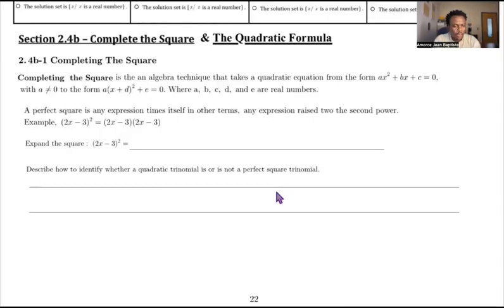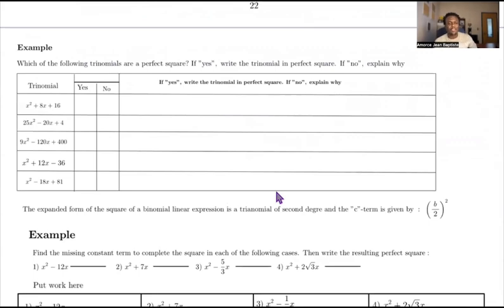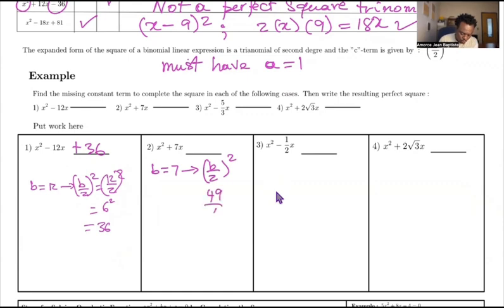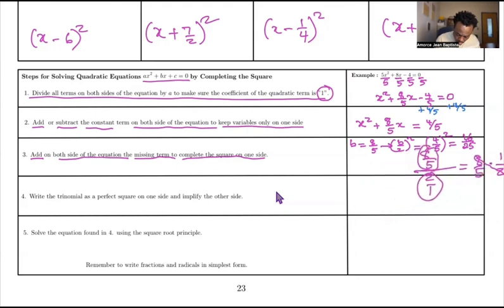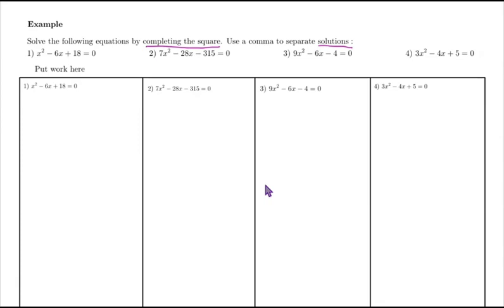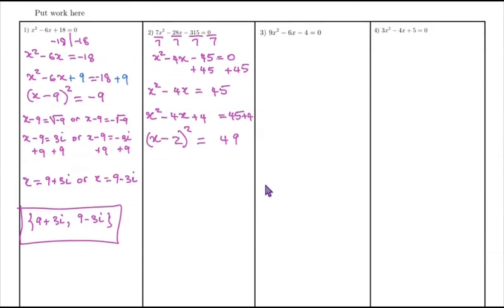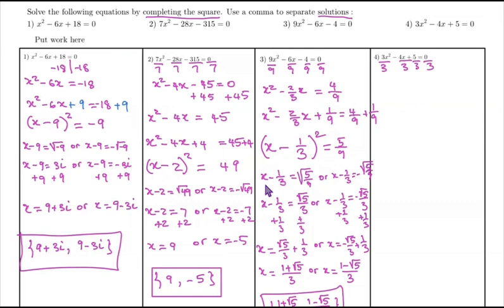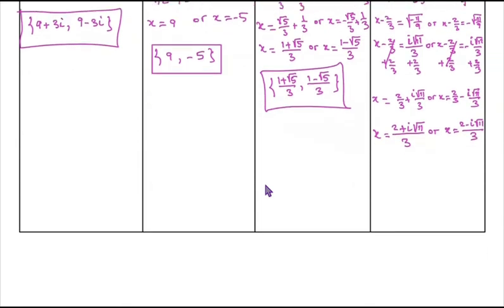HW Sec. 2.4B – Completing the Square to Solve Equations